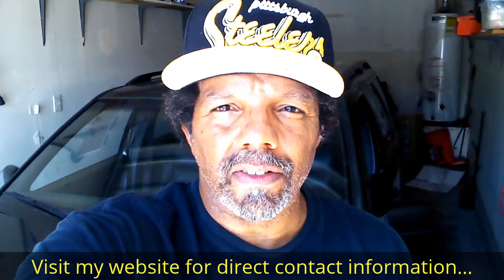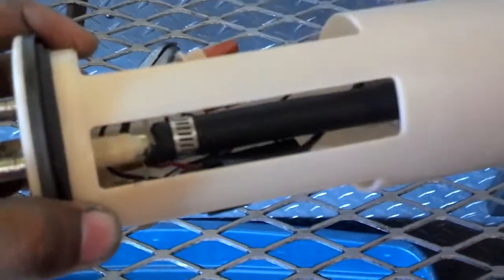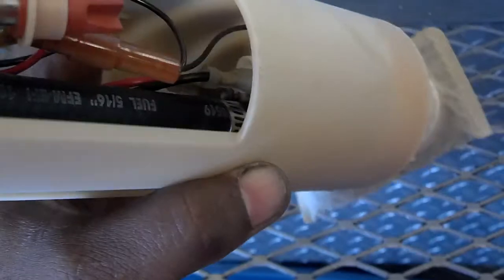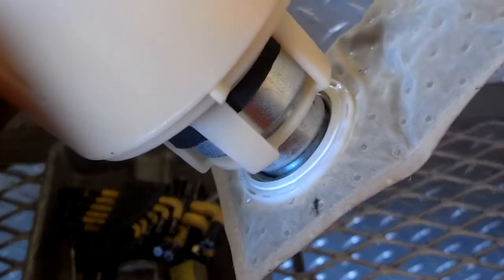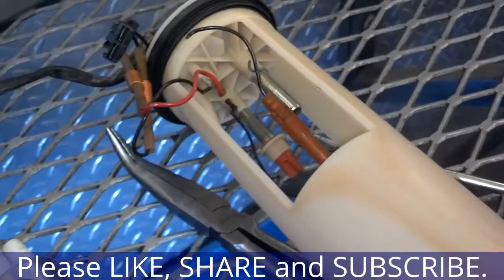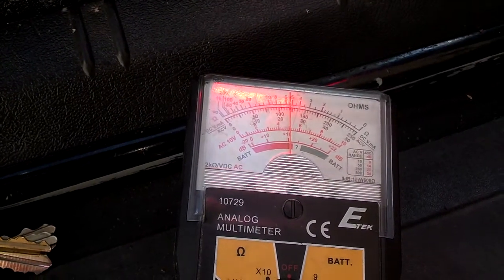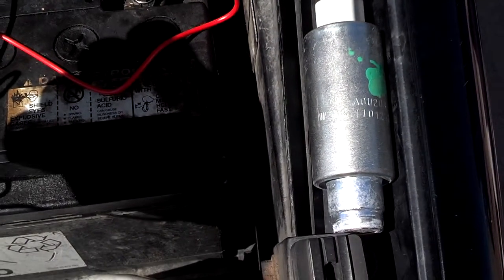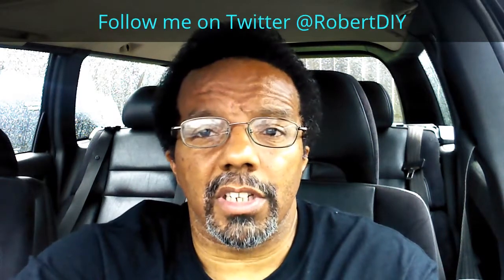How to remove a fuel pump from a sending unit - VOTD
In this video I remove a fuel pump from the housing that holds it. If you are purchasing a fuel pump from a salvage yard, it is usually cheaper to purchase the pump vs the entire sending unit. So, you can pull the pump out of the sending unit and leave the unit in the car, and purchase the pump only.